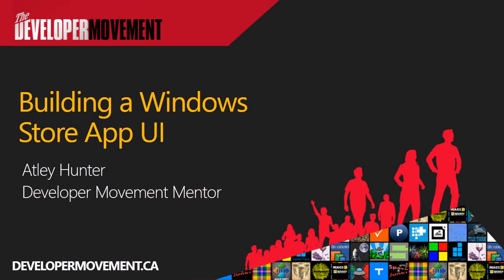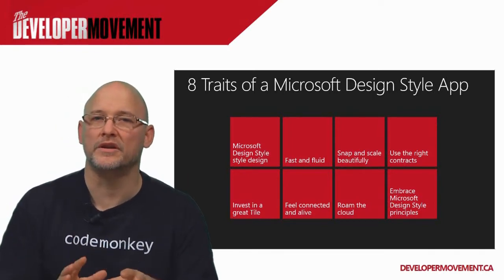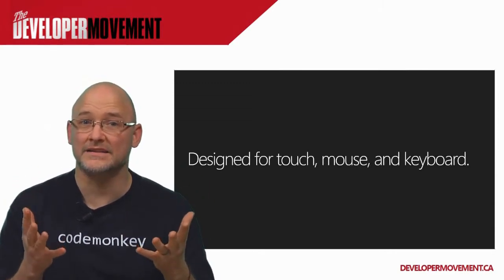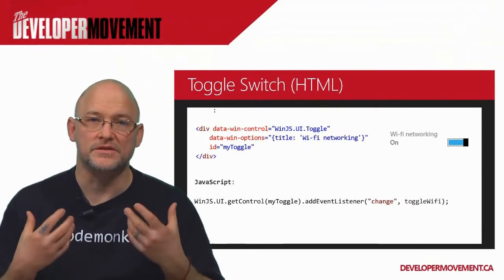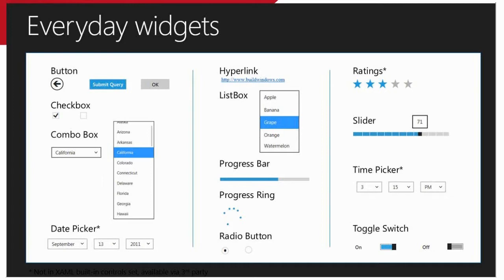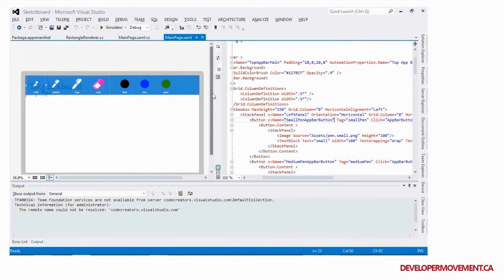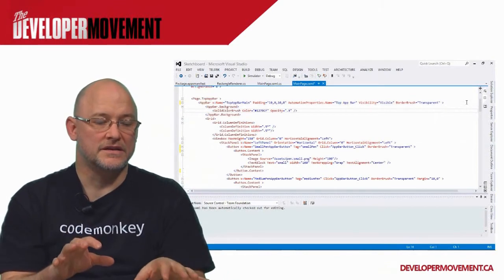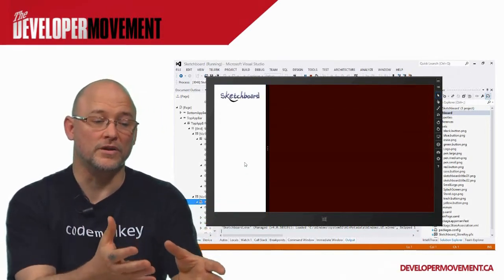Building a Windows 8 UI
Windows 8 introduces a new and ready-to-use set of user interface controls to help create beautiful Windows Store apps quickly. Learn about these powerful and highly flexible controls and how to use them to implement the common patterns that deliver great apps.